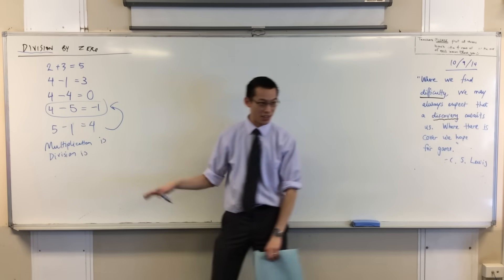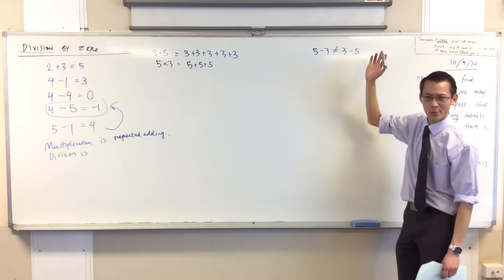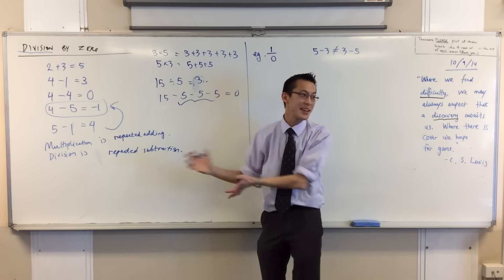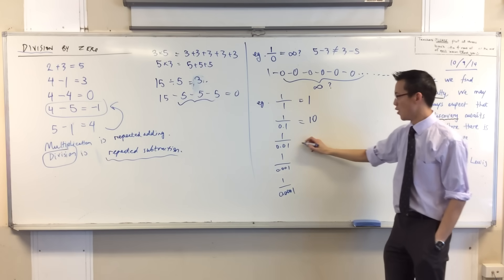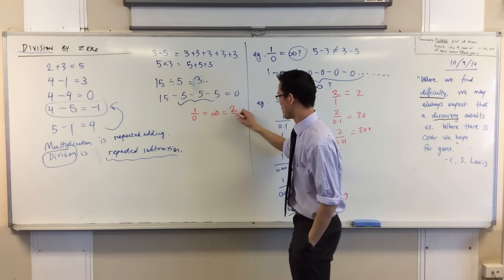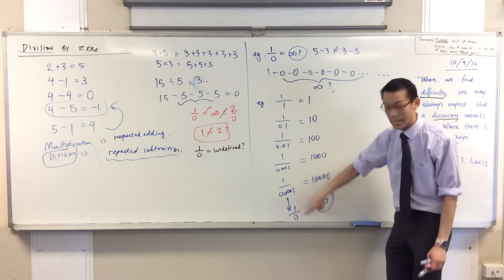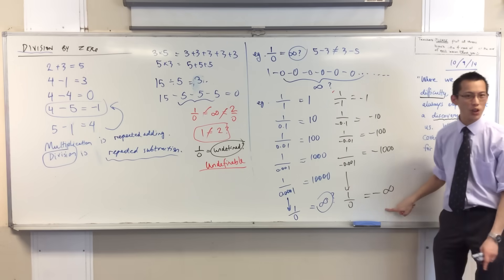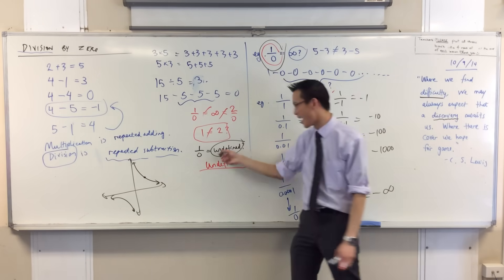Dividing by zero?